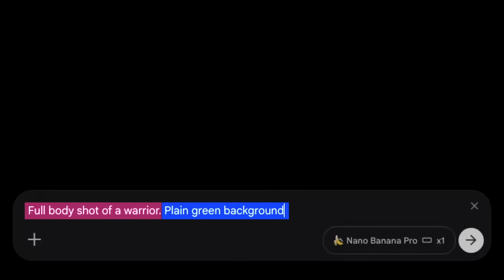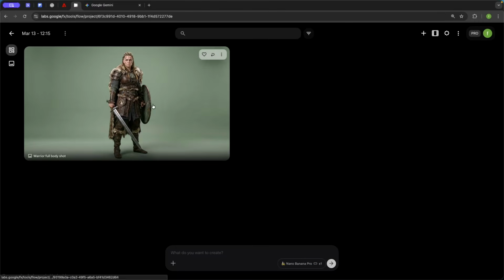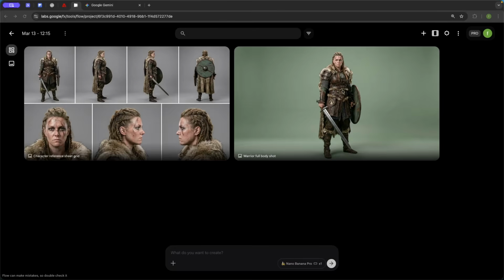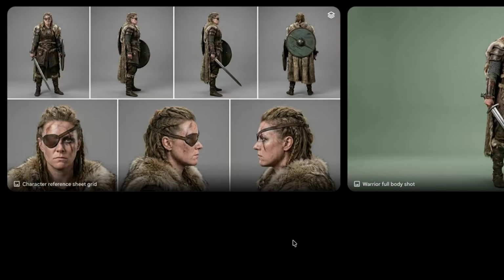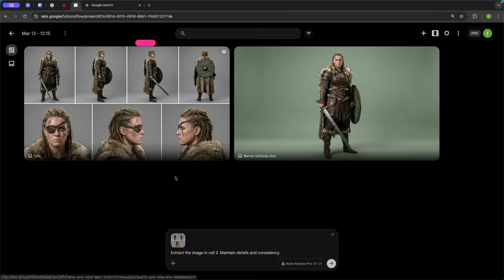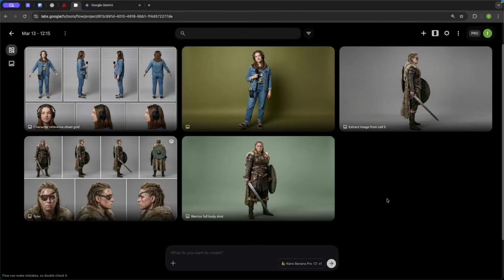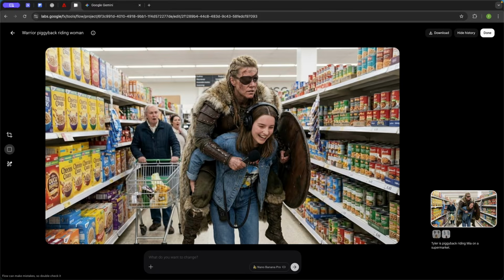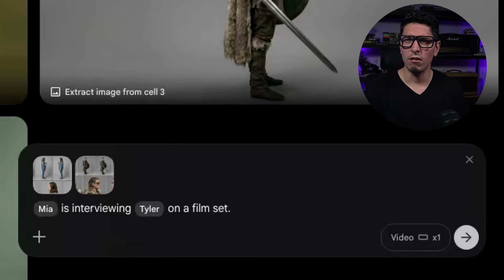Nano Banana + Flow: The workflow to 100% Consistent AI Characters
Stop fighting your AI generator and start using Grid Reference Sheets.

In this video, I reveal my exact workflow for creating consistent characters like "Tyler" and "Mia" using Nano Banana on Flow. We’re moving beyond simple prompts and building a technical character turnaround—front, side, and back views—that you can use for comics, videos, or brand consistency.

What we cover:
The "Master Prompt" for reference grids.
Using ingredients to lock in features.
Merging multiple characters into one scene
Extracting specific cells for high-detail edits.

Want the PDF? Comment "PROMPT" down below and I'll send you the link to the full technical prompt and the grid layout template.

timecodes:
0:00 - Intro
0:12 - Creating a character
0:25 - The GRID prompt
01:26 - Editing Grid
02:08 - Extracting grids
02:36 - Multiple characters
03:44 - What about videos